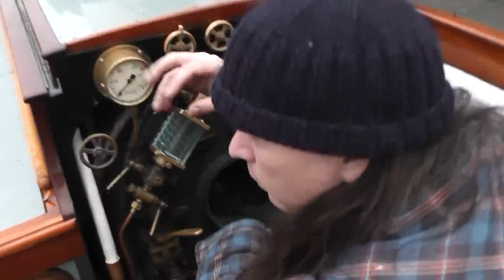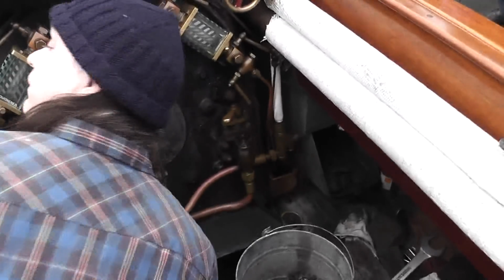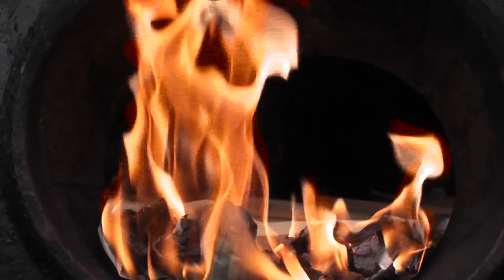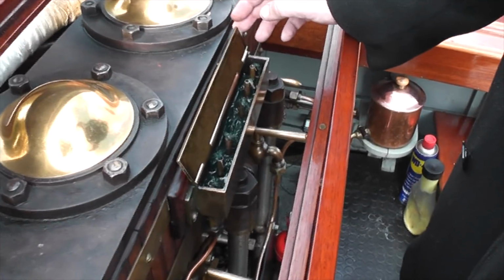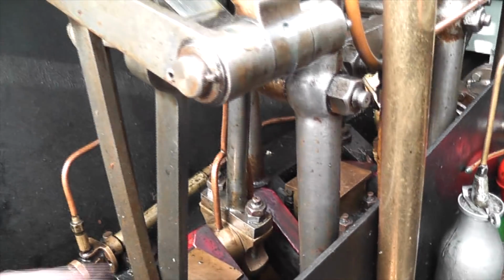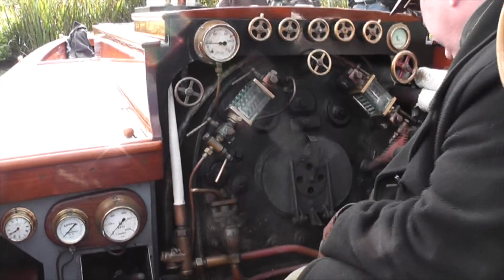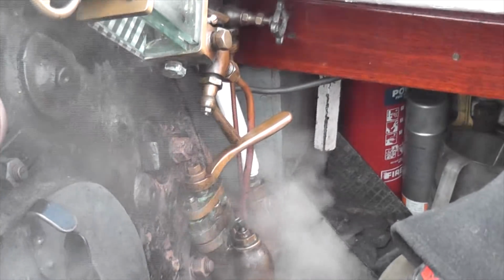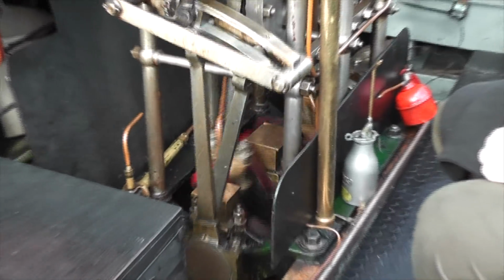1898 Steam Umpire Launch Consuta - Lighting up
A video to show the lighting up of Consuta's loco boiler, then oiling the DesVignes engine and warming through.
Shot on a chilly damp day at the end of the season just before hauling out for the winter, so please excuse the state of the boat ;-)

The charitable trust that runs Consuta has recently (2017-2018) been awarded Heritage Lottery Funding to construct and install a much lighter boiler more akin to what she would have been fitted with when first built.
The new boiler will allow her boiler casing to be lowered to it's original form, help her to perform better and she'll be easier to steam too, so all for the good.